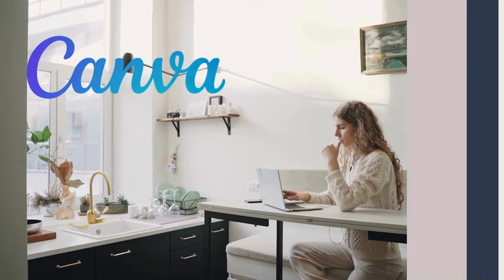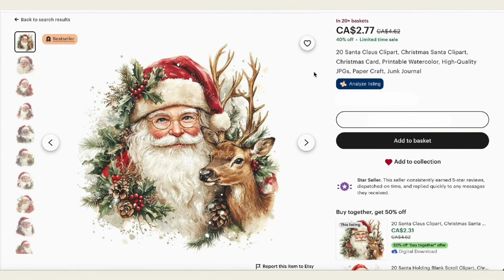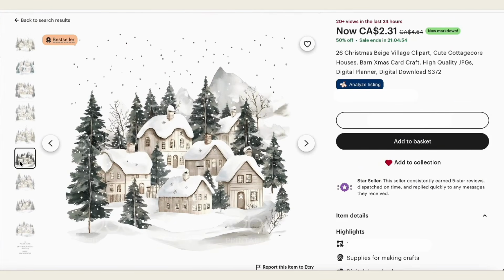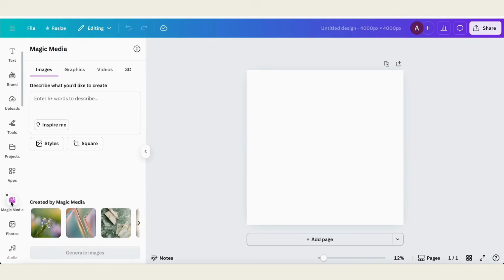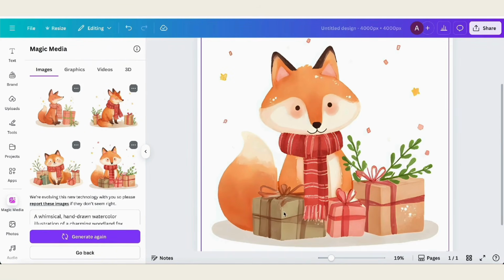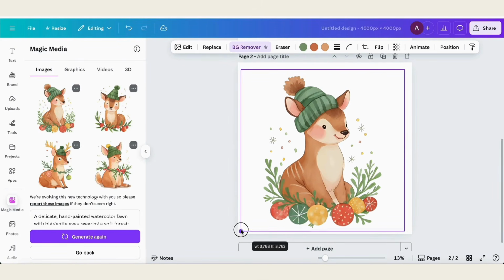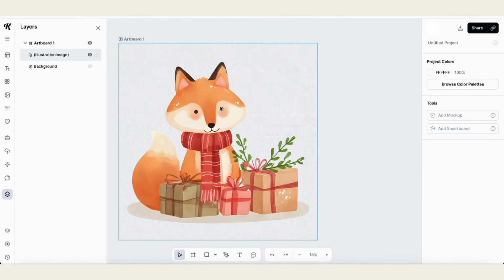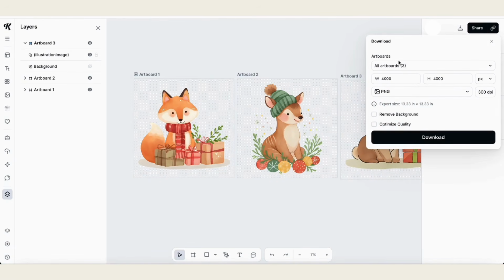Easy Christmas Clipart with Canva’s FREE AI Tool (Sell on Etsy!)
Digital products are a big seller on Etsy, and one of the most reliably bestselling categories in this arena is clipart. Now, with the help of AI, making quality clipart bundles is easier than ever. In today’s video, we’ll have a look at some top-selling trends in Christmas-themed clipart and then I’ll take you through a step-by-step tutorial on how to make your own bundles using Canva's built-in AI tool.

🎄 What you’ll learn in this video:
✔️ How to generate clipart using Canva’s free AI image creator
✔️ How to get watercolor/hand-drawn/vintage Christmas styles
✔️ How to edit, upscale, and clean up your clipart
✔️ How to build a complete clipart bundle to sell
✔️ Tips for making your designs stand out on Etsy and other platforms

This tutorial is beginner-friendly — no design experience needed!
Perfect for Etsy sellers who want to make festive holiday graphics quickly and for free.

In this video, I'm using Everbee (link below) to research top-selling products on Etsy.

💬 Drop a comment if you have questions — or let me know what type of tutorial you'd like to see next.

Join me on Substack for blog-style posts about all things e-commerce, print-on-demand and digital product tips, Etsy advice and more.